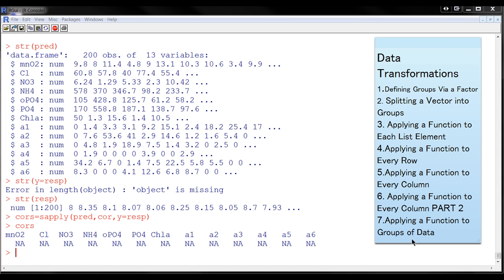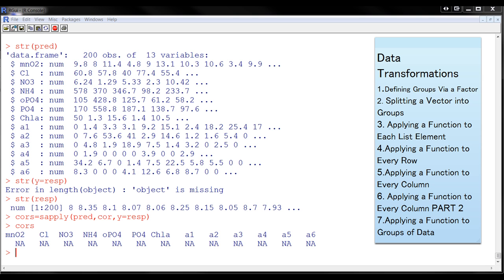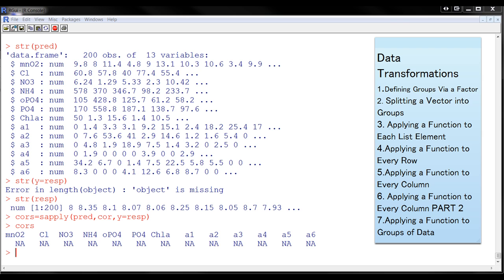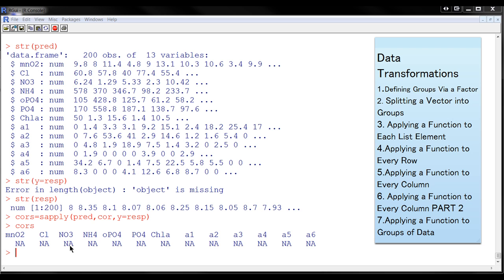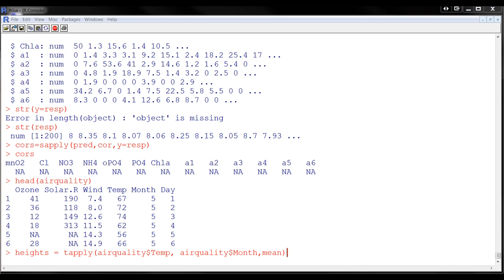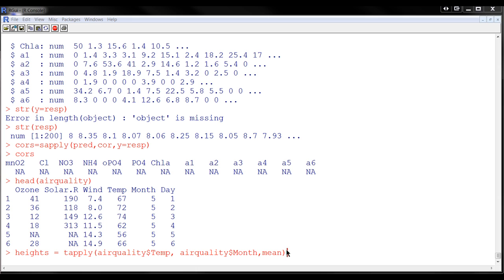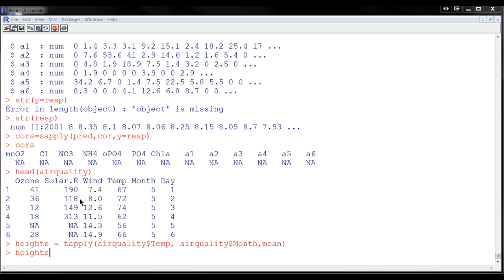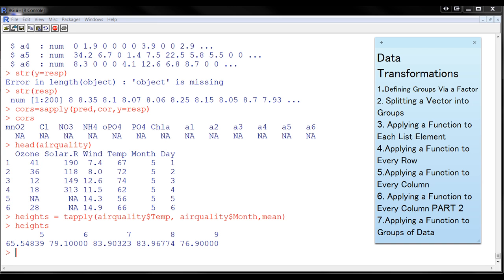Applying a Function to Groups of Data